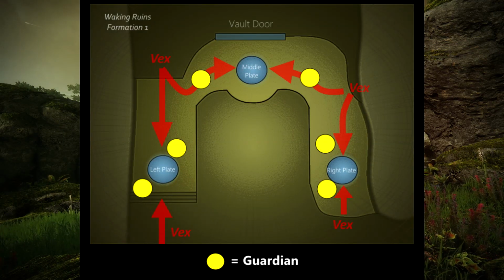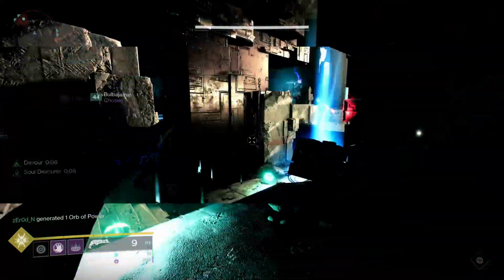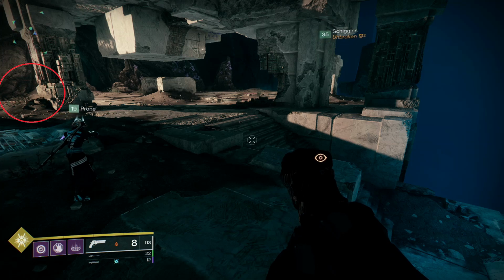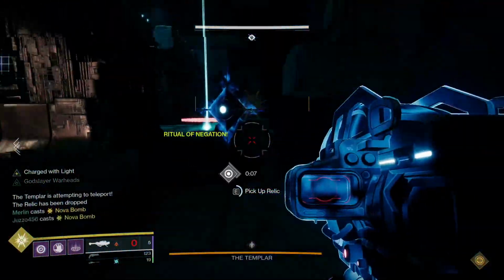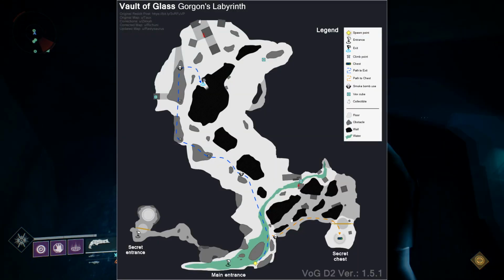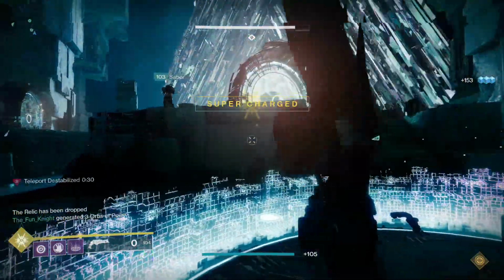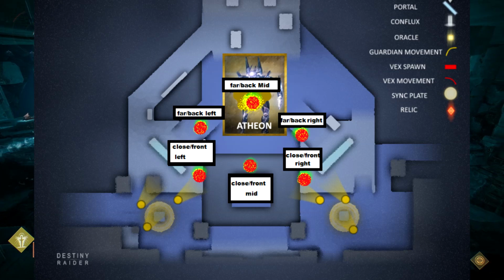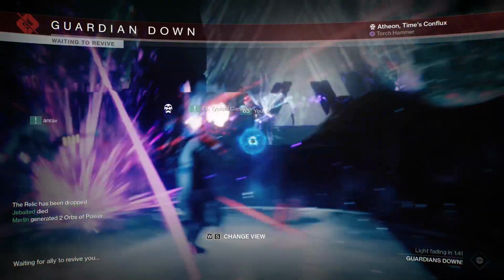Destiny 2 VoG Guide in 20 min or less - How to do Vault of Glass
This is a Guide on how to do VoG as simply and as quickly as possible.

Here Are some timestamps to make things Easier

First Encounter/Plates
0:07 - 0:34

Second Encounter/Conflux
1:00 - 2:15

Third Encounter/Oracles
2:16 - 3:33

Forth Encounter/Templar
3:34 - 4:34

Transitional puzzle/Gorgans maze
5:06 - 5:28

Fith Encounter/Gatekeeper
5:52 - 7:25

FinalEncounter/Atheon
7:33 - 9:35

I have created a discord channel come by and say Hello!!